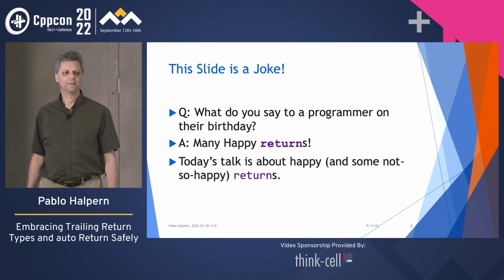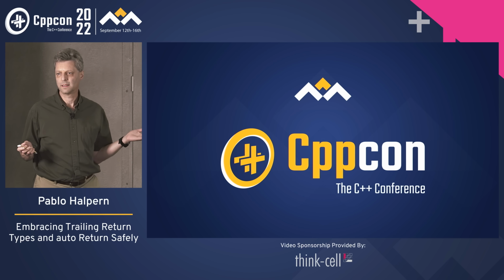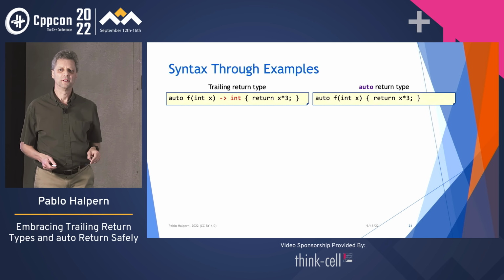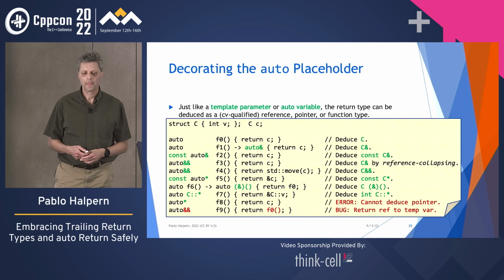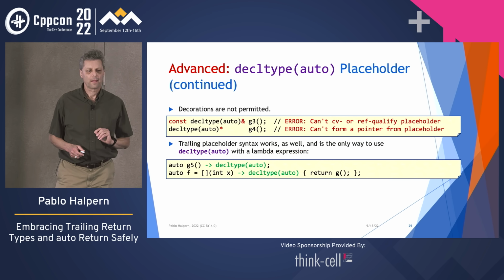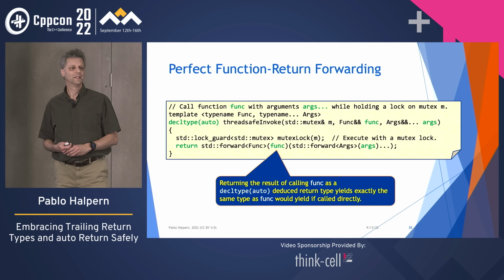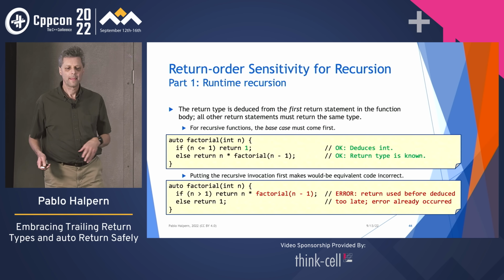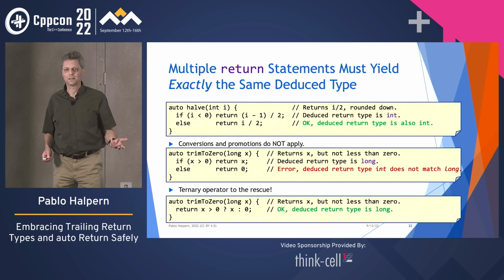Embracing Trailing Return Types and `auto` Return SAFELY in Modern C++ - Pablo Halpern - CppCon 2022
In the old days (and in C), the return type of a function was specified at the beginning of its prototype, after the storage-class specifiers, if any. Modern C++ adds two additional ways to specify a function's return type, adding convenience, uniformity of expression, and, in some cases, clarity. Trailing return types were introduced in C++11 and have several potential advantages over leading return types, especially for function templates and lambda expressions. Automatically deduced return types go a step further, allowing the programmer to eschew specification of the return type entirely and letting the compiler do all of the work. These features can be used to great advantage when the return type of a function is complex or is best expressed directly as the type of an expression. Used unwisely, though, deduced return types can impede readability, create excessive coupling between the interface and the implementation of a function, and create latent bugs in template code. In this talk, we will cover the syntax and restrictions for these two new features, examine their relationship to each other, explore several use cases for each, and -- most importantly -- probe potential pitfalls when attempting to employ these language features.

Pablo Halpern

Pablo Halpern has been programming in C++ since 1989 and has been a member of the C++ Standards Committee since 2007. His major contributions to the standard have been in the areas of parallel and vector programming constructs as well as on improvements to the usability of memory allocators. Pablo is a major contributor to the book, Embracing Modern C++ Safely by John Lakos and Vittorio Romeo (2021) and is the author of The C++ Standard Library from Scratch (2000). His current development focus is in moving the API of the open-source BDE library in the direction of the C++17 PMR allocator model. He lives with his partner in Boston, MA. When not working on books and allocators, he enjoys model rocketry, hiking, skiing, snowboarding, and watching opera. He has recently started learning Pickleball.